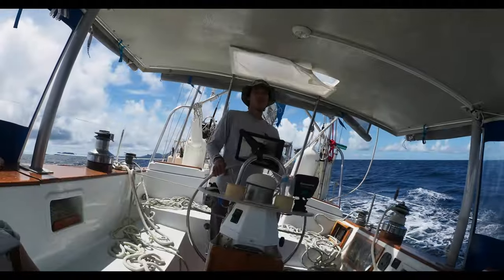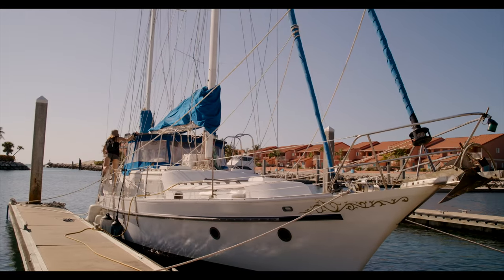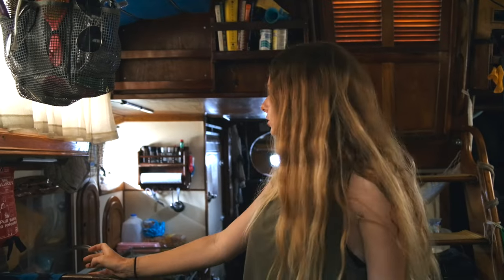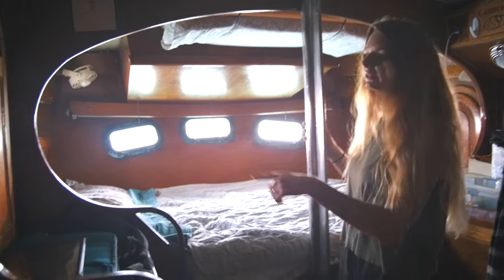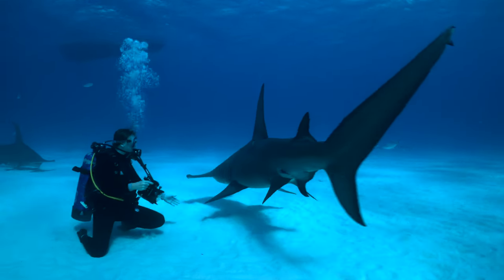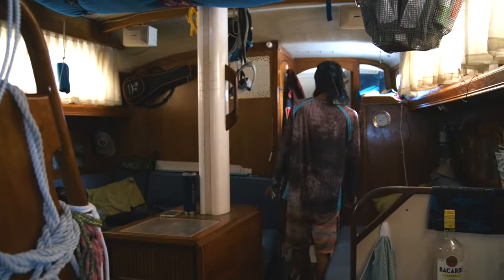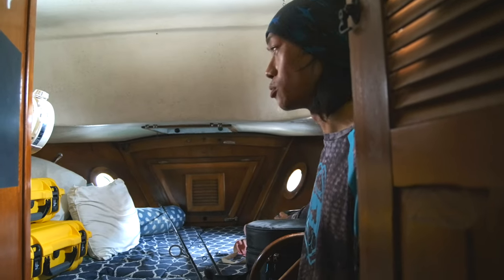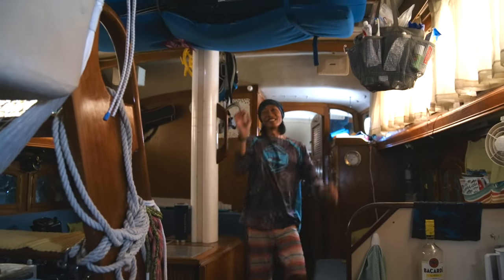1: Boat tour and Introduction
Join us for a tour around MEDUSA and a short introduction.

Hi! We're Sophie and Yang a young couple living on a sailboat. We aren't vloggers (yet!) but we do have plenty of experience behind cameras. We'll be chronicling some of our adventures here, living aboard, sailing, cruising and exploring on our 1980 Caribbean Sailing Yachts 44 Walkthrough Ketch, MEDUSA. Come join us on, over and under the water in glorious 4K video

Gear
- Panasonic GH5
- Olympus EM1 mk2
- DJI Phantom 4 Pro
- Z-Cam E2F6
- Atomos Ninja V
- Rode Compact Mic

Underwater housings from Nauticam